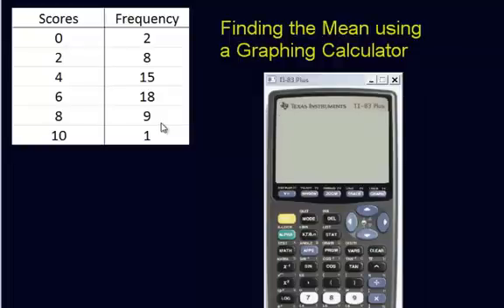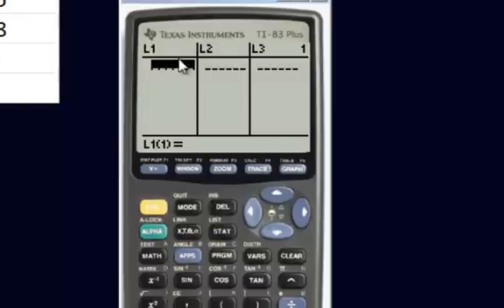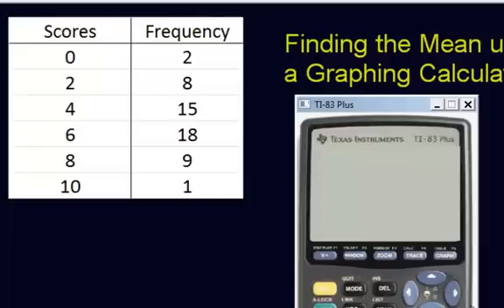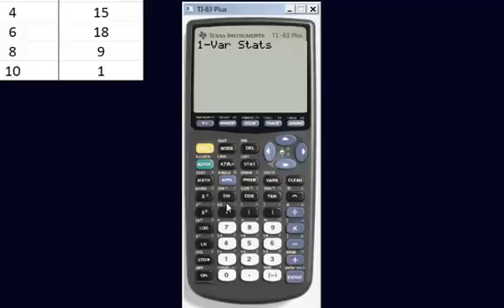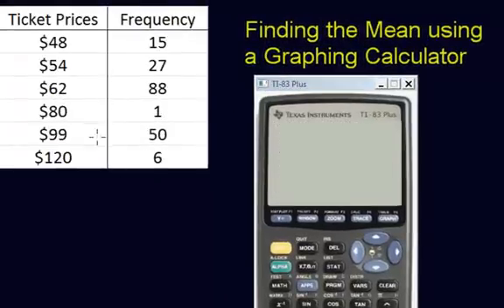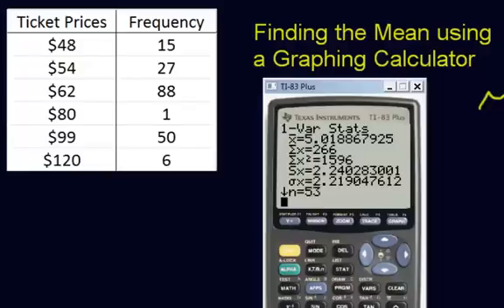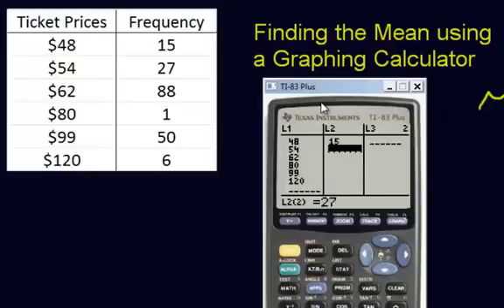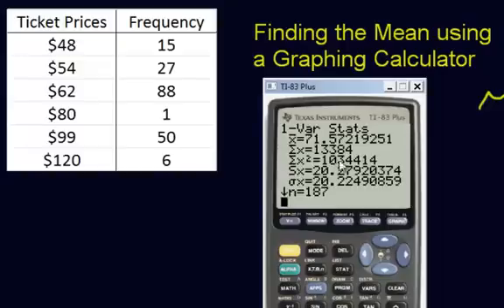Finding the mean of a frequency distribution using a graphing calculator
This video is a follow up of the video where we find the mean of a frequency distribution.  In this video we find the mean using the graphing calculator.  If you're allowed a graphing calculator, why not learn how to use it.